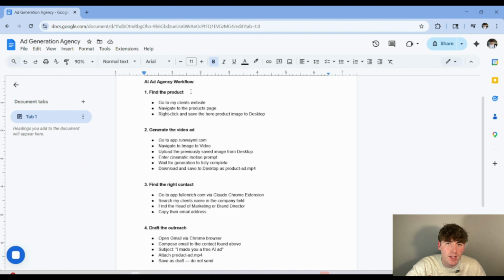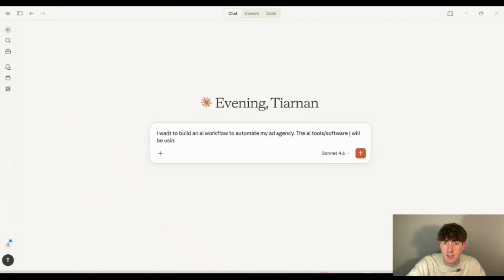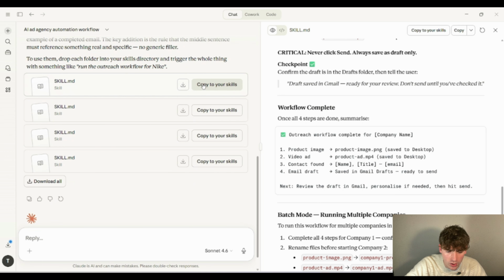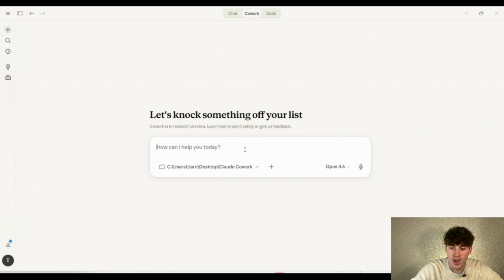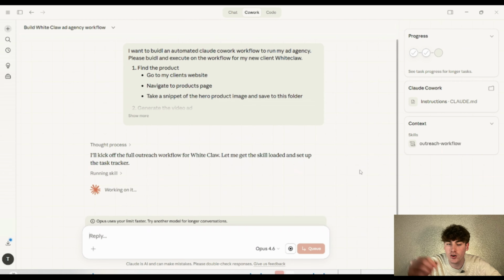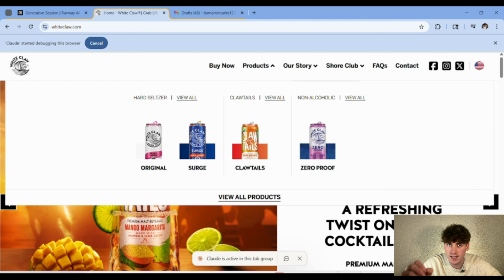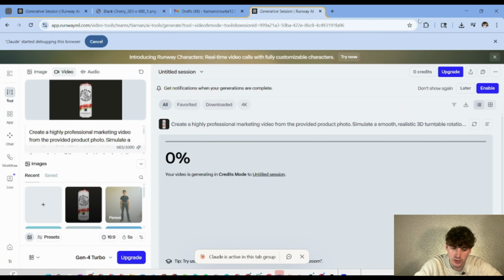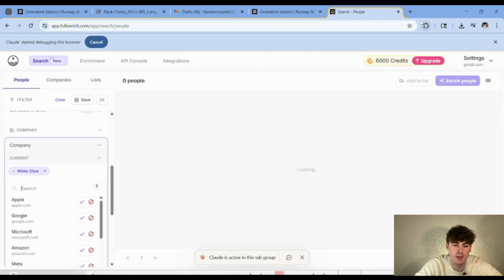How to automate an entire business with Claude Code (AI Agent)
I built a fully automated product ad business using Claude Cowork and its Chrome extension. One prompt. Three tools. The whole job done. Here's exactly how it works.